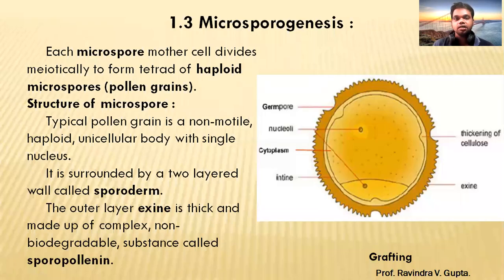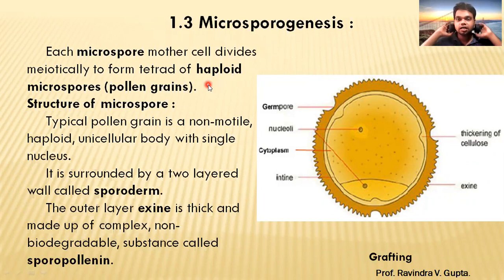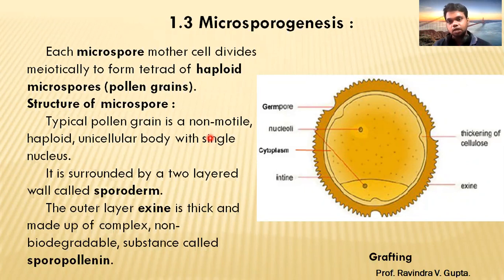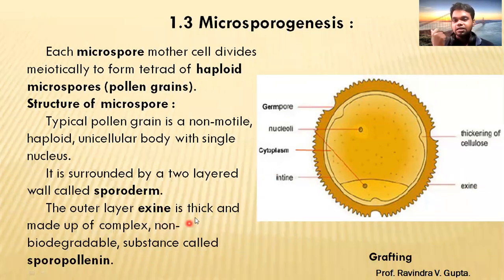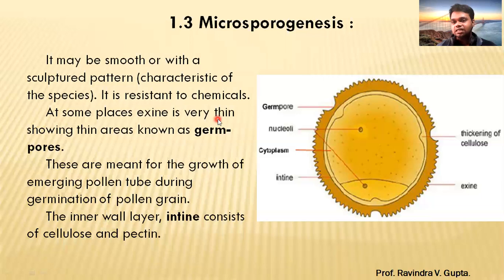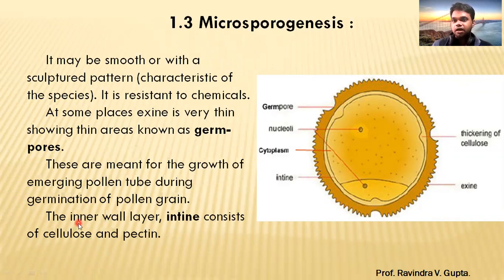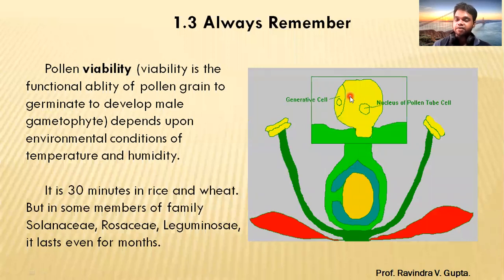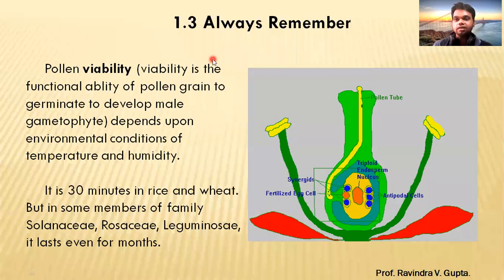8 October 2020